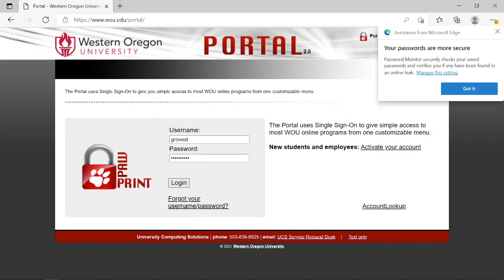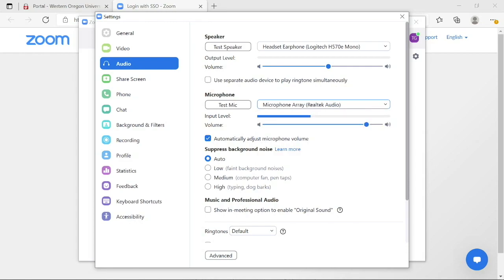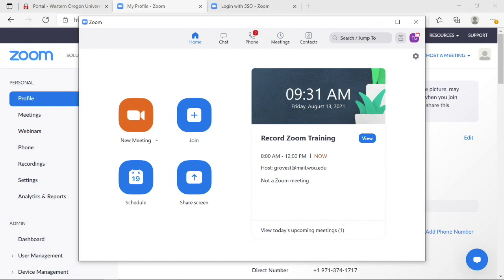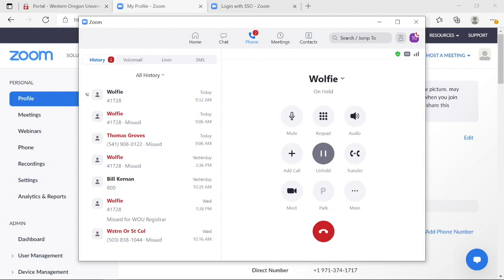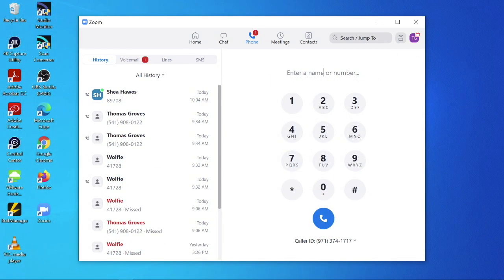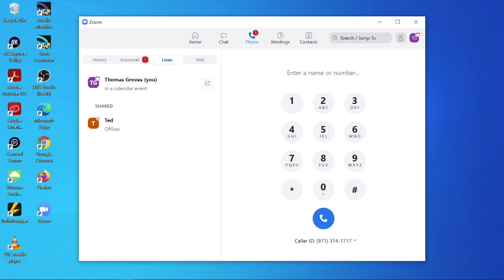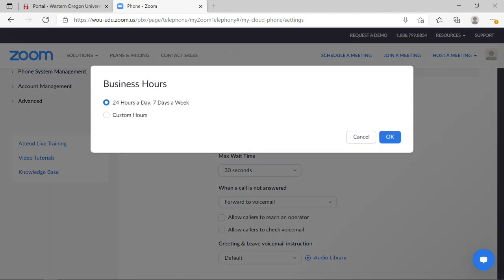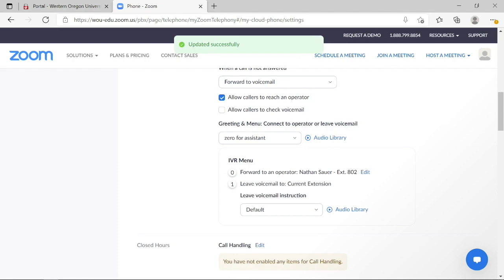WOU Zoom Phone Overview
WOU's University Computing Solutions presents ZoomPhone, a new phone system that uses the Zoom client on your computer or smartphone. Recorded 8/20/21